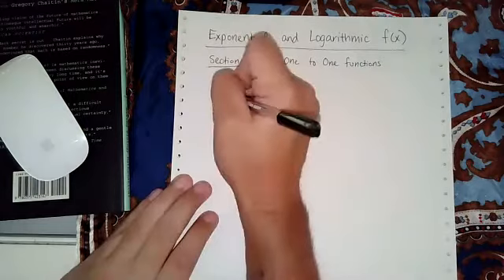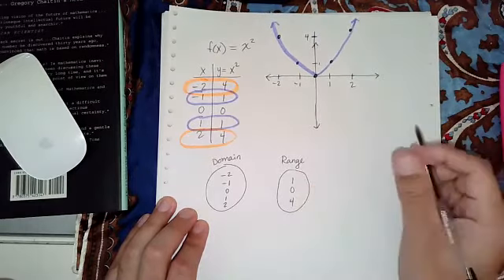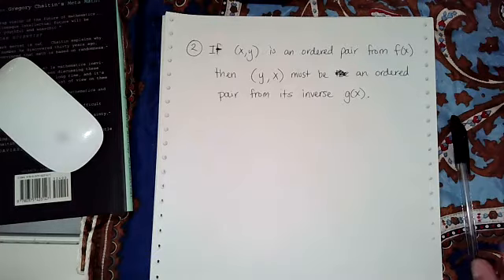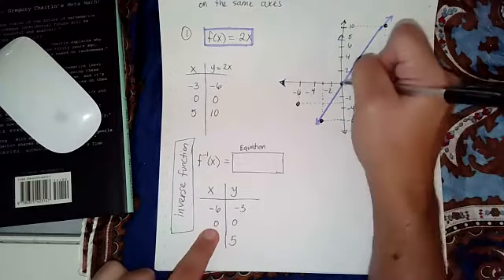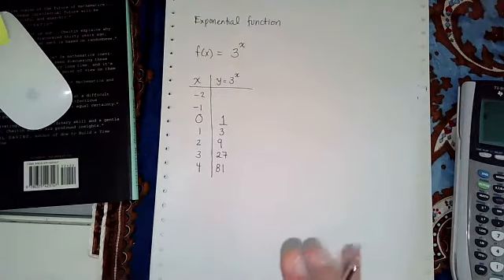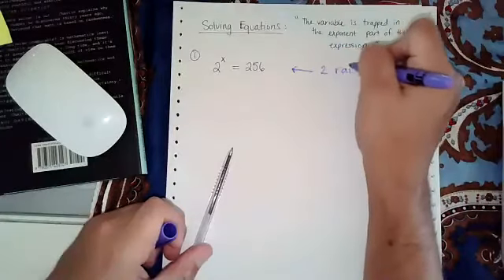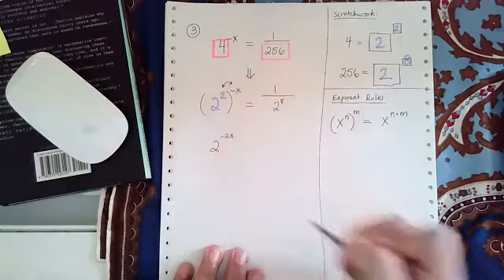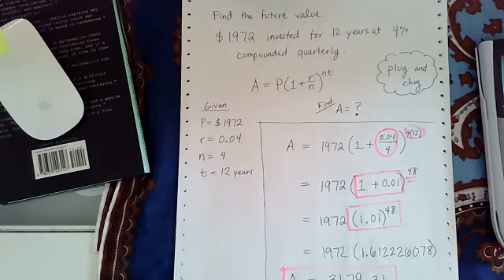Day 25: Intro to Exponential Functions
(1) Intro to Exponential and Logarithmic Functions
(2) One-to-One Functions
(3) Horizontal Line Test
(4) Functional Inverses
(5) Graphing Functions and their Inverses
(6) Solving Exponential Equations
(7) Financial Applications of Exponential Expressions